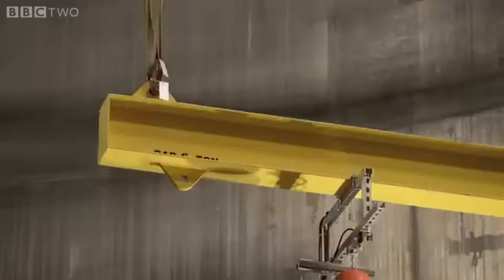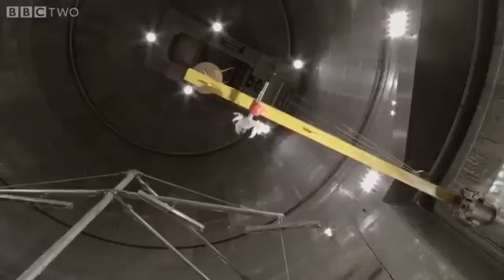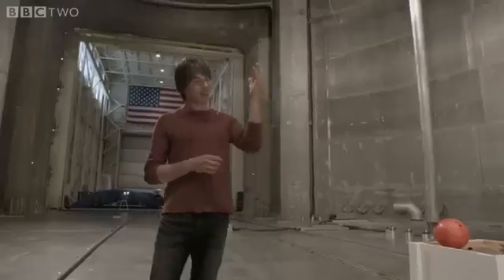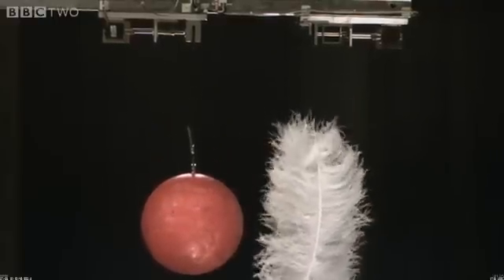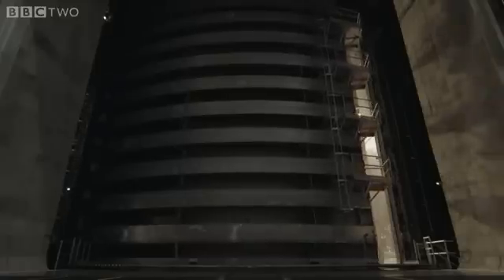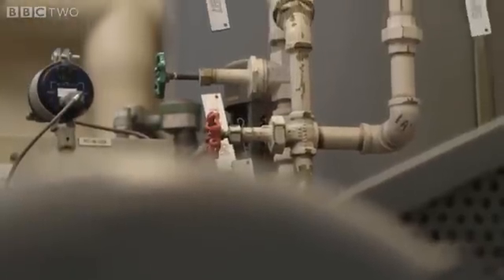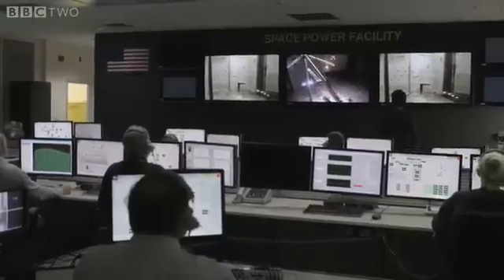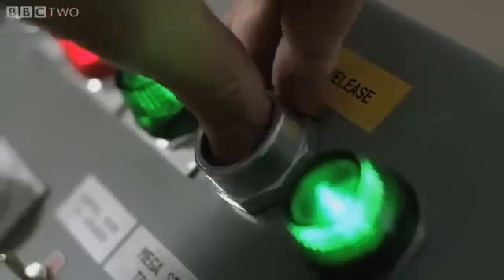Galileo's Hypothesis Proven